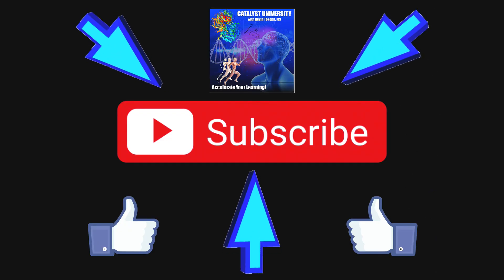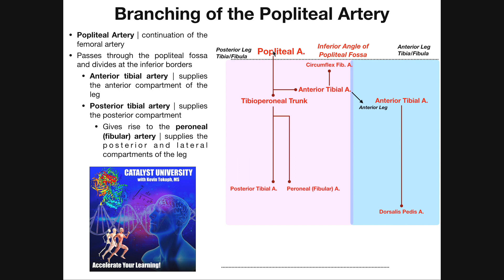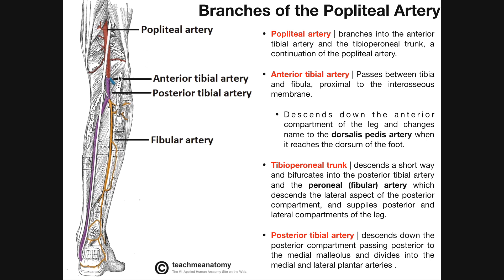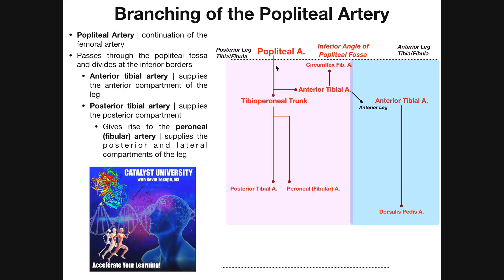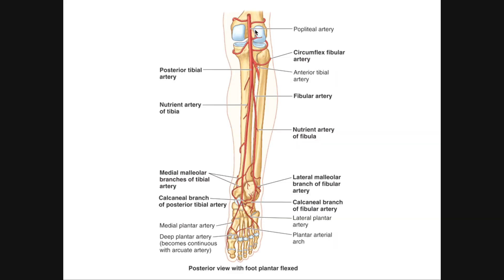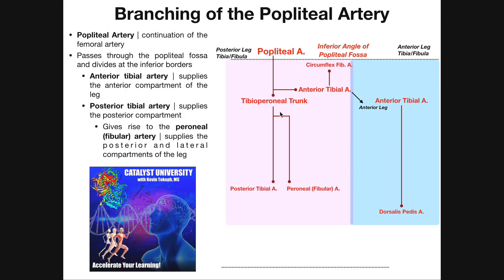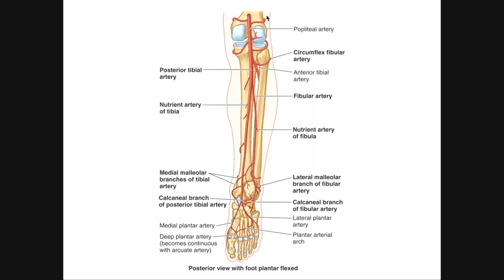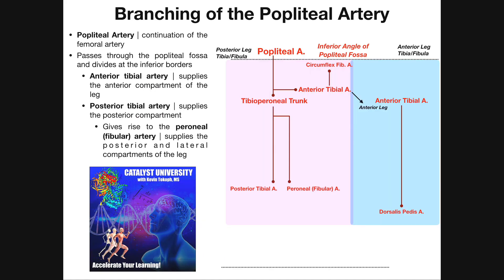The Popliteal Artery and its Branches EXPLAINED